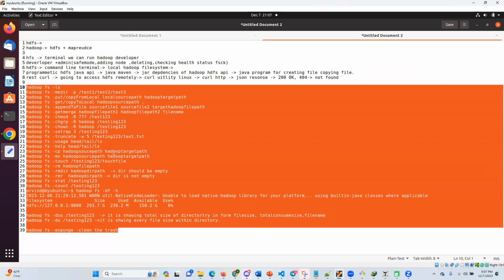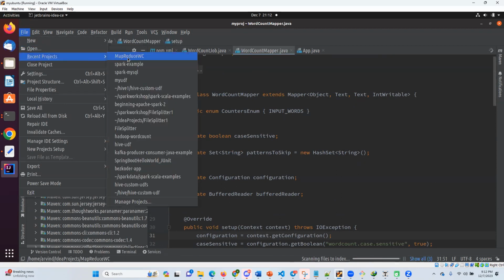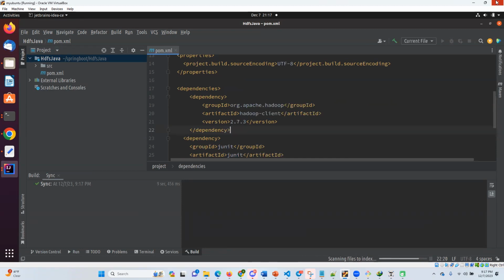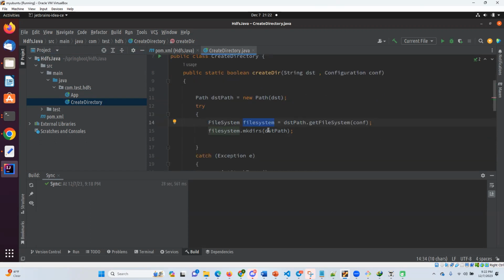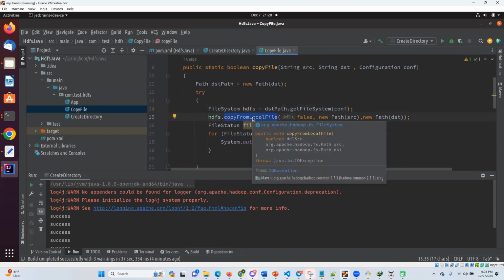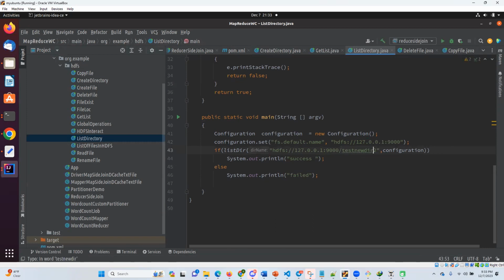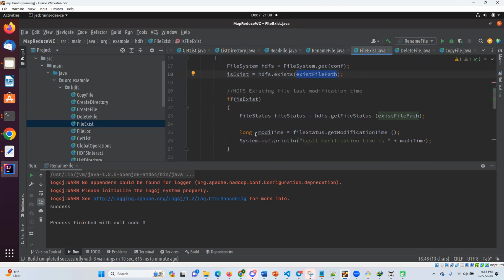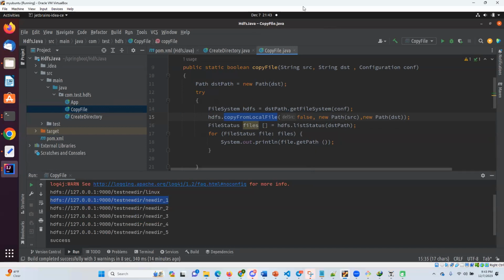haddop hdfs java api